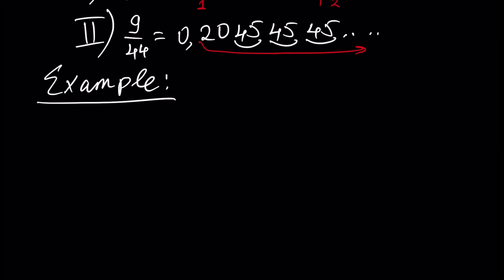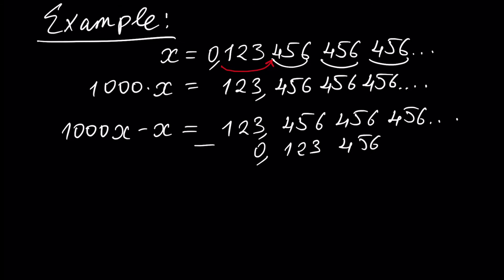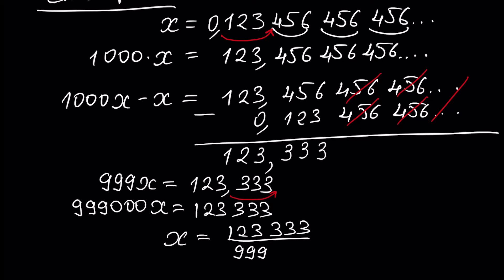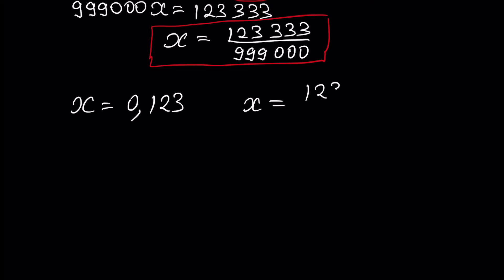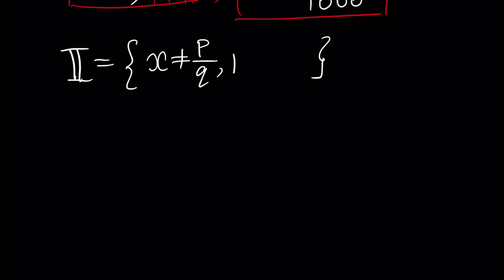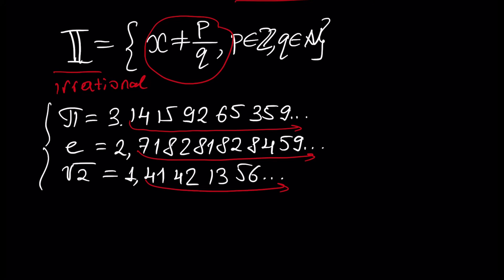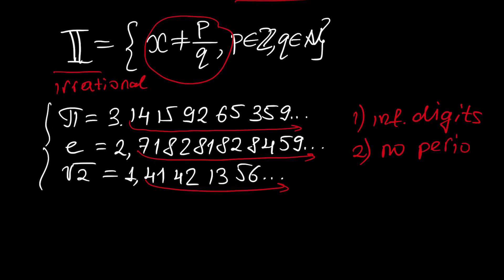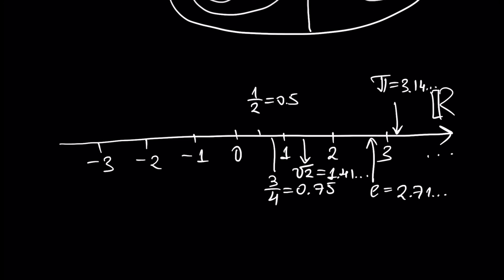Numbers (Math Tutorial. Arithmetic #1 - part 2)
Description:
This Tutorial (Arithmetic: Numbers ) covers next topics:
Type of numbers in mathematics:
      - 1.Natural and Integer Numbers,
      - 2.Rational and Irrational Numbers
      - How to write rational form of number, when we know its decimal form.
      - 3.Real Numbers and Real line.

ARITHMETIC PLAYLIST CONTENT:
1.Numbers (part 1)
1.Numbers (part 2)
2.Arithmetic Operations (part 1)
2.Arithmetic Operations (part 2)
3.Order of Arithmetic Operations
4.Decimal Positional Numeral System
5.Divisibility Criteria for 2,3,4,5,6,7,8 and 9 (part 1)
5.Divisibility Criteria for 2,3,4,5,6,7,8 and 9 (part 2)
5.Divisibility Criteria for 2,3,4,5,6,7,8 and 9 (part 3)
6.Prime and Composite Numbers. Sieve of Eratosthenes
7.Prime number Factorization
8.Greatest Common Divisor, co-prime numbers
9.Least Common Multiple
10.Fractions. Proper and Improper Fractions (part 1)
10.Fractions. Proper and Improper Fractions (part 2)
11.Reducing Fractions
12.Comparing Fractions
13.Adding and Subtracting Fractions (part 1)
13.Adding and Subtracting Fractions (part 2)
14.Multiplication and Division of Fractions
15.Operations Involving Zero
16.Decimal Fractions and its Properties
17.Addition and Subtraction of Decimal Fractions
18.Division of Decimal Fraction
19.Multiplication of Decimal Fractions
20.Percentage
21.Rounding Off. Absolute and Relative Errors